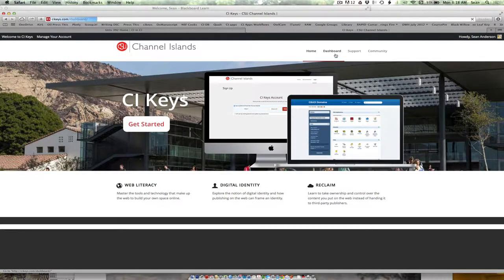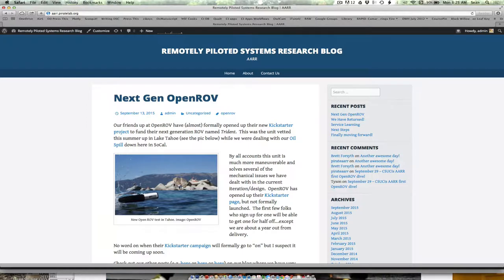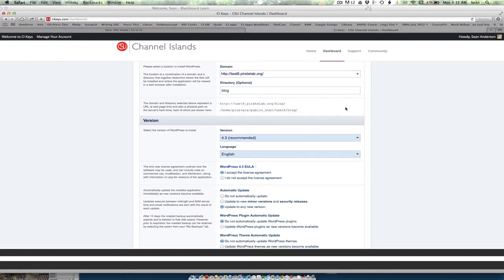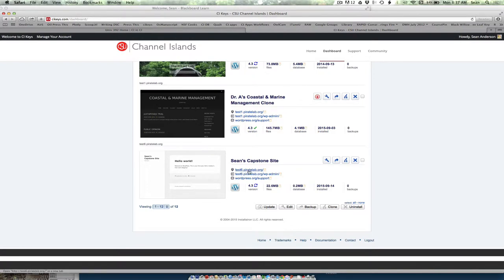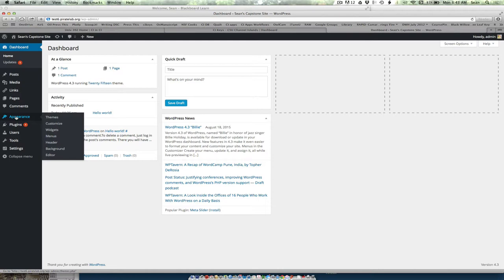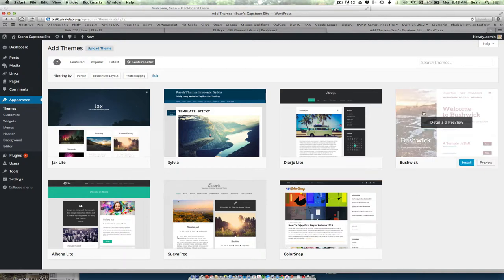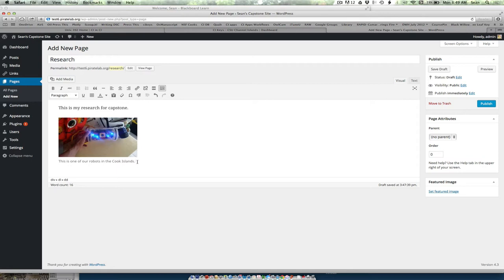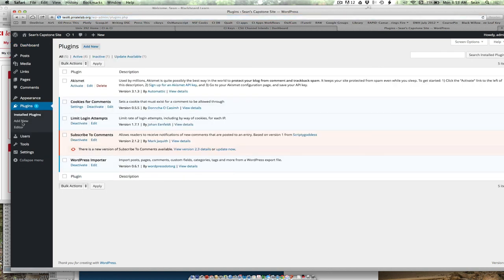Starting your WordPress Blog within CI Keys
Here I run through getting your first installation of a WordPress site up and running for our ESRM Capstone Students.